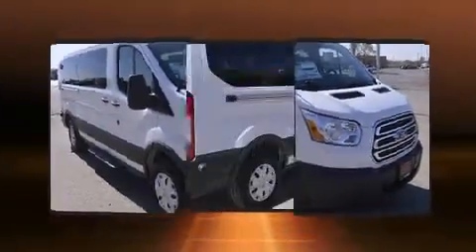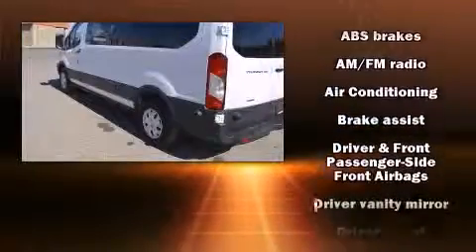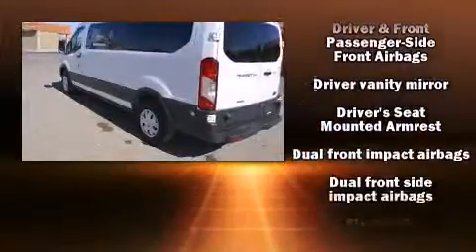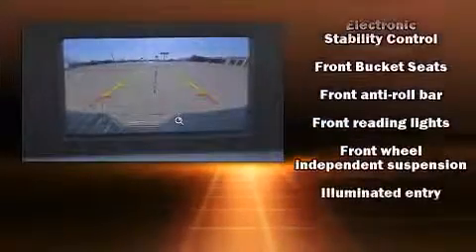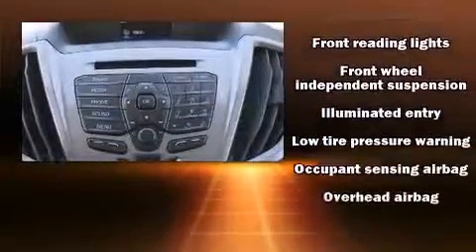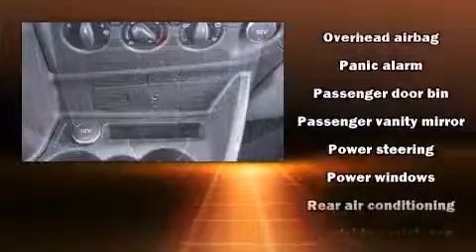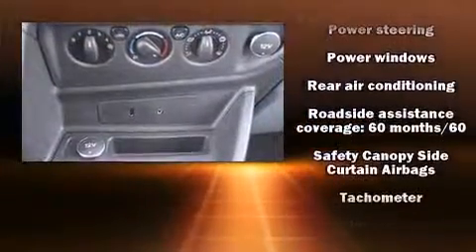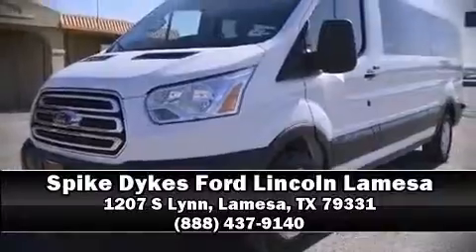2016 Ford Transit-350 in Lamesa, TX 79331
It features an automatic transmission, rear-wheel drive, and a 3.5 liter 6 cylinder engine. Top features include remote keyless entry, variably intermittent wipers, front bucket seats, air conditioning, tilt steering wheel, power door mirrors, power windows, and 1-touch window functionality. Storage solutions are integrated throughout the interior, demonstrating thoughtful attention to detail. Third row seats provide an even greater maximum passenger capacity. Take assurance in side curtain airbags, providing head protection in the event of a severe collision. Our sales staff will help you find the vehicle that you've been searching for. We'd be happy to answer any questions that you may have. Stop by our dealership or give us a call for more information.